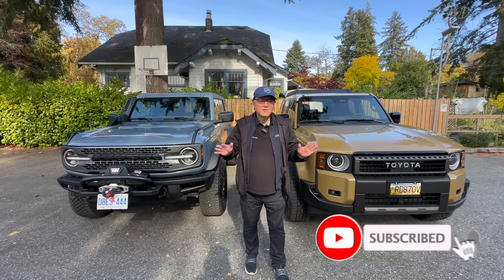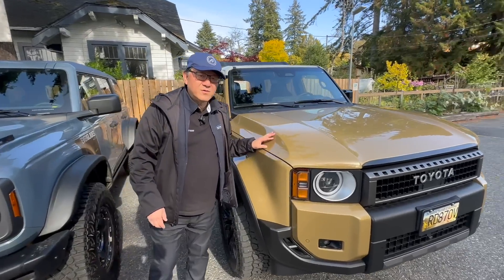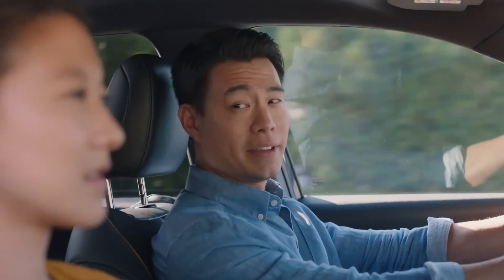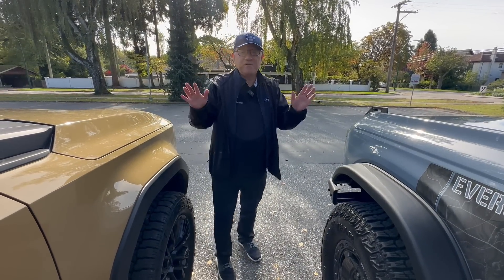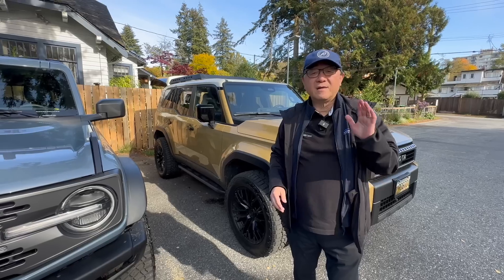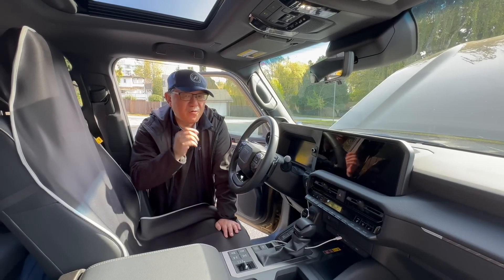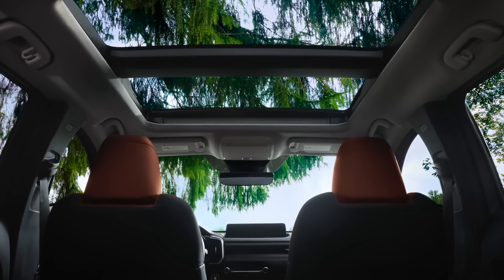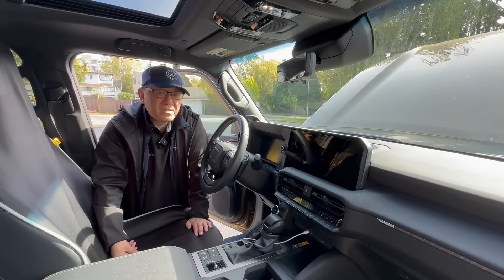ENGINEER EXPLAINS HOW TO IMPROVE FUEL ECONOMY // 10 KEY FACTORS EXPLAINED // DRAMATIC IMPROVEMENTS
In this video, Automotive Engineer David Chao provides 10 critical factors that can dramatically impact your car's fuel efficiency.  These 10 factors can either increase or decrease the fuel economy of any car, new or used.  If you can apply all 10 methods provided, you will be surprised how much cost you can save at the gas pump.